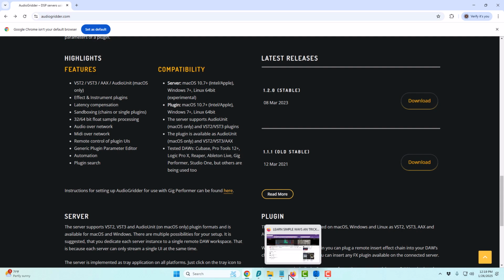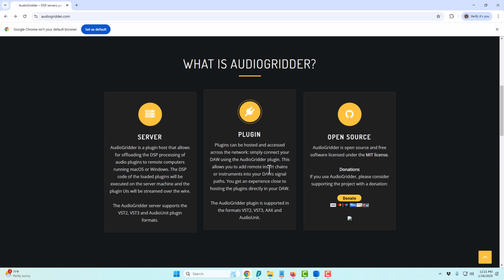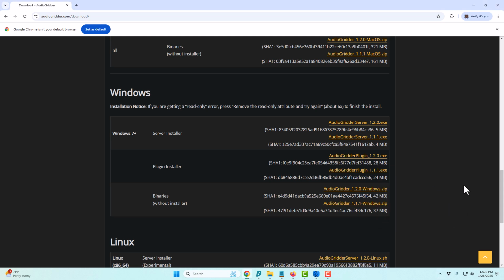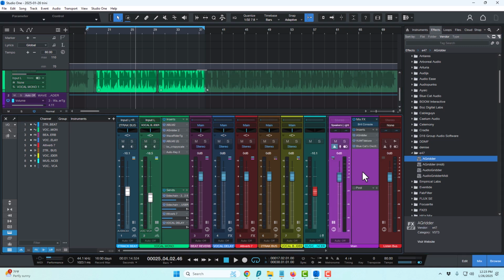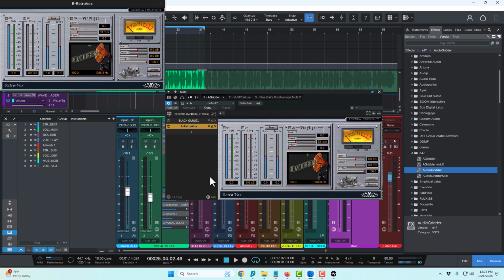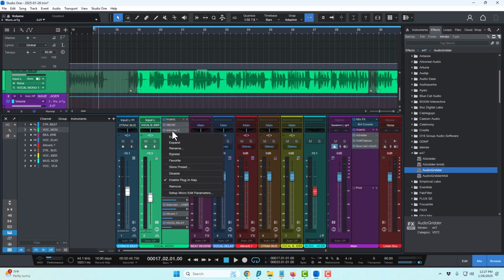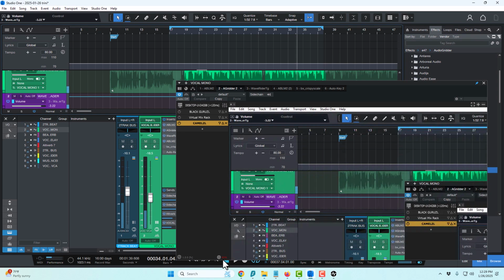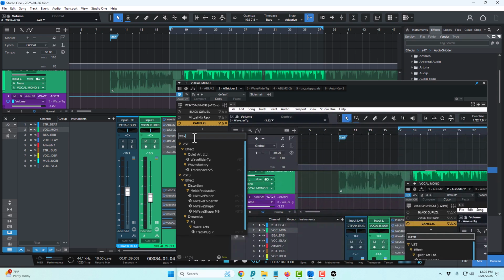HOW TO STOP CPU SPIKE WHILES MIXING IN YOUR FAVORITE MUSIC DAW